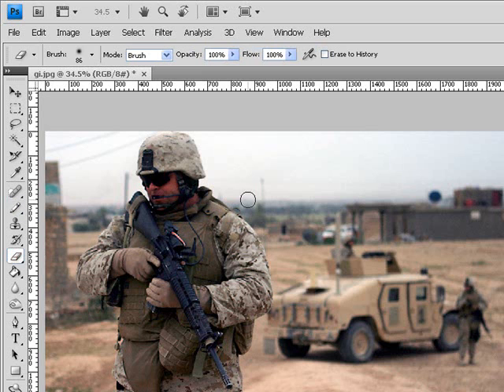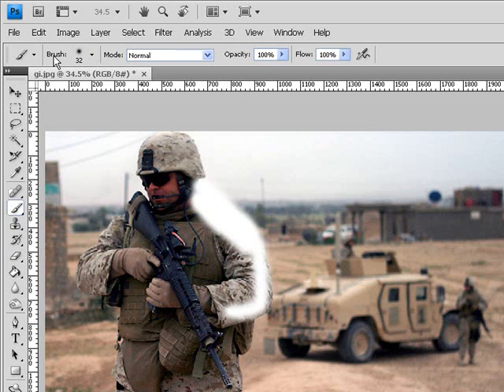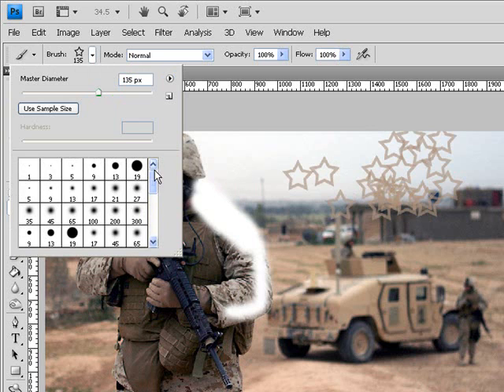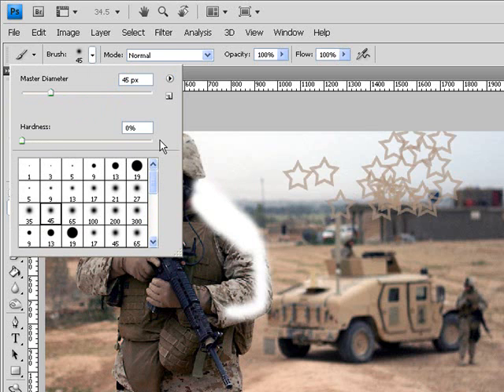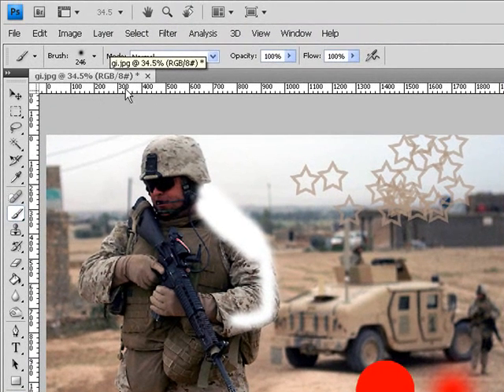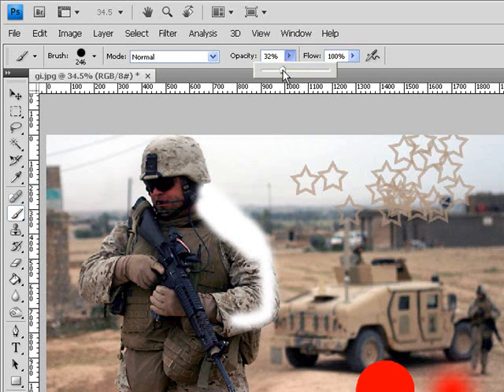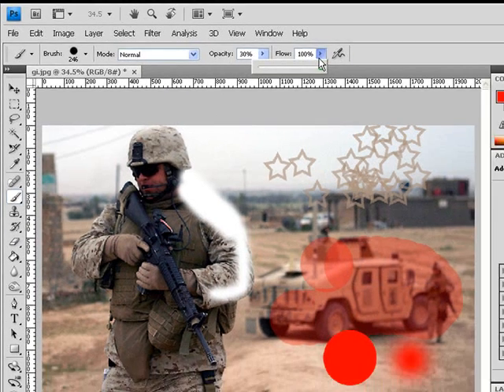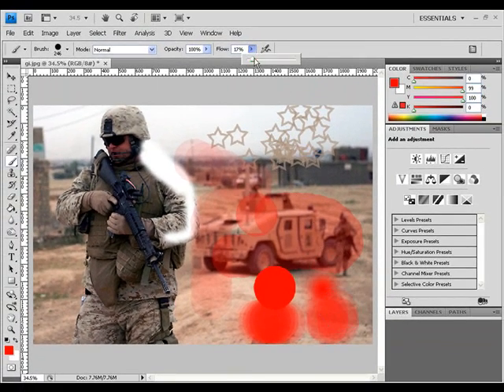photoshop eraser brush